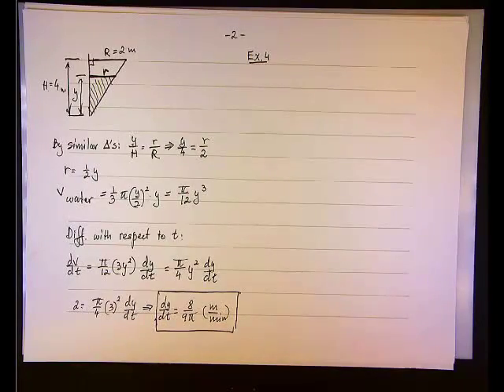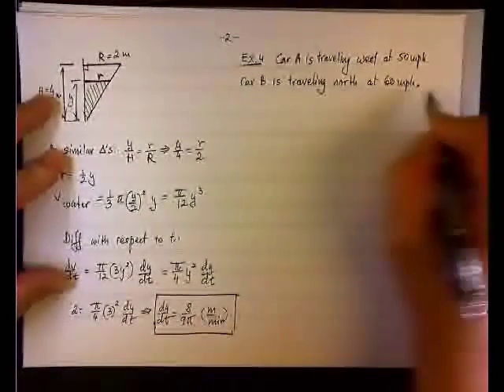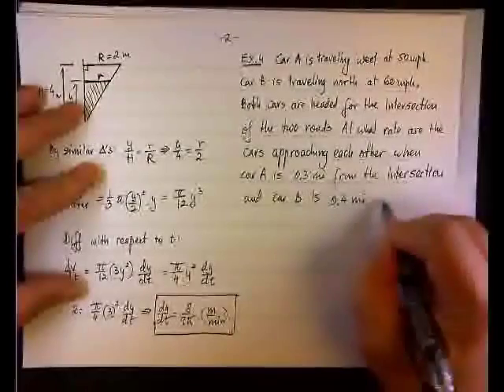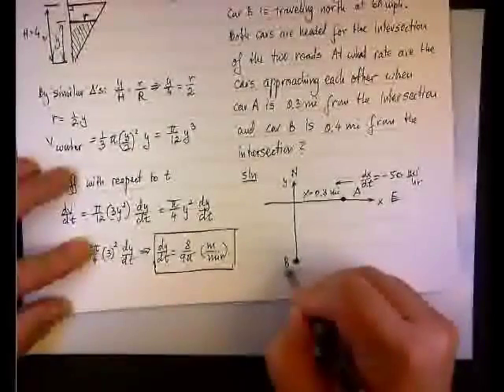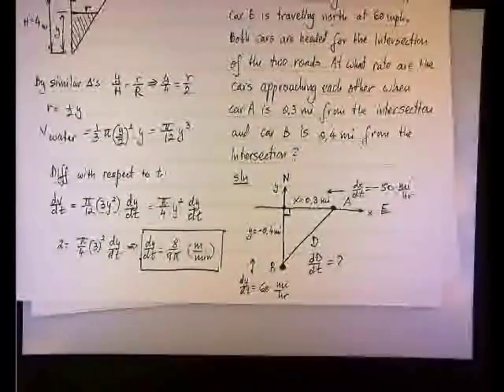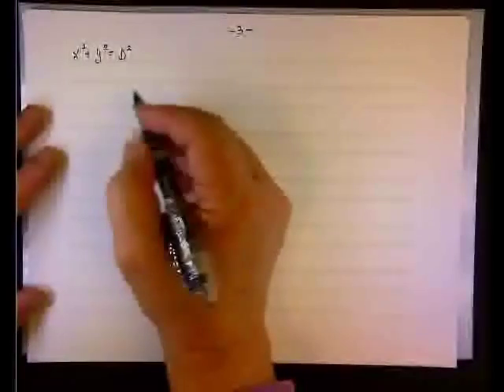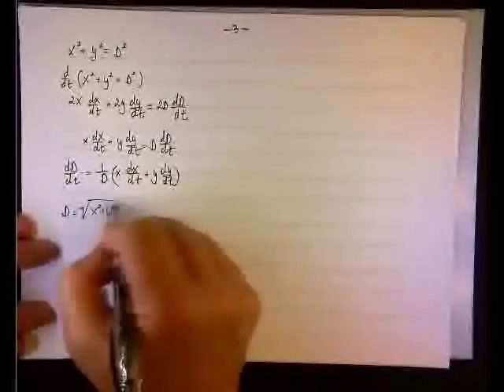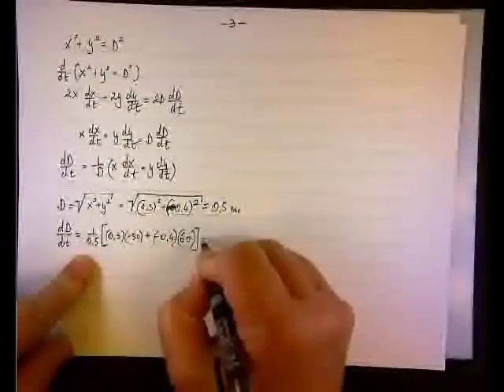Related rates - Ex. 4.mp4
Calculus 1; Differentiation; Related Rates